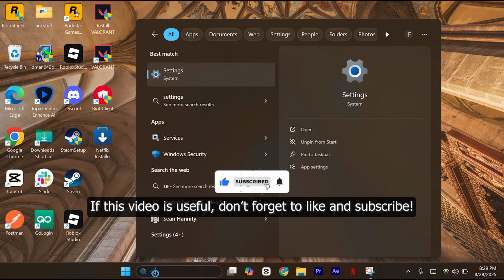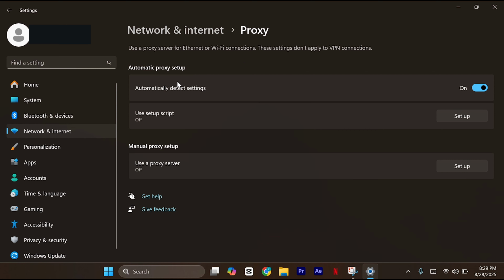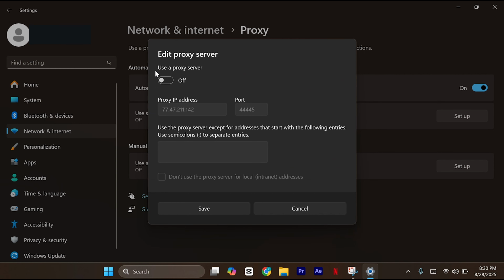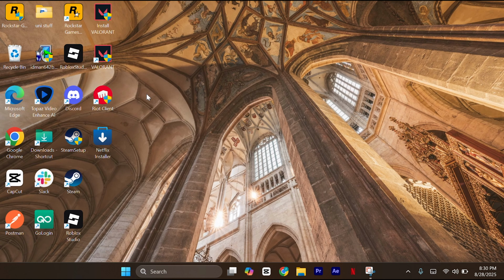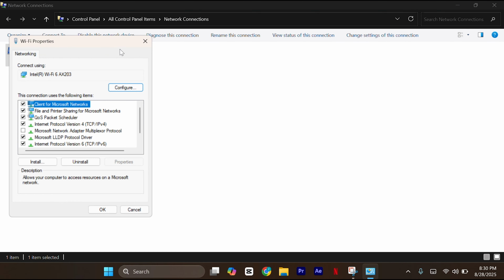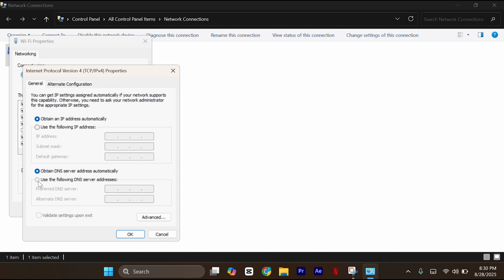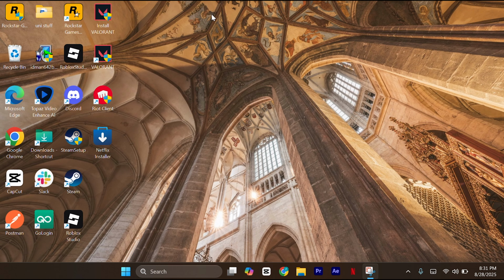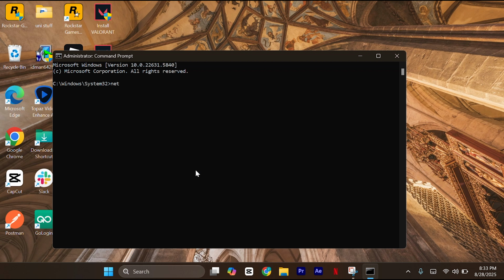How To Fix Some Websites Not Opening in Any Browser (Full Guide 2026)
How To Fix Some Websites Not Opening in Any Browser
In this video, I show you how to fix the issue where some websites are not opening in any browser. If Chrome, Firefox, or Edge won’t load certain sites, I’ll walk you through common causes like DNS errors, cache problems, firewall restrictions, and outdated network settings. You’ll learn step-by-step methods to clear DNS cache, reset network adapters, and configure settings so your browser can access all sites again. This guide is easy to follow, whether you’re using Windows, Mac, or even mobile devices, ensuring you get back online without interruptions.

Chapters:
00:00 Introduction
00:10 How To Fix Some Websites Not Opening in Any Browser